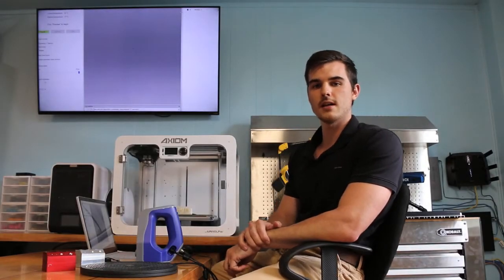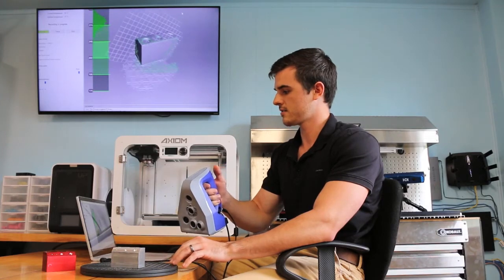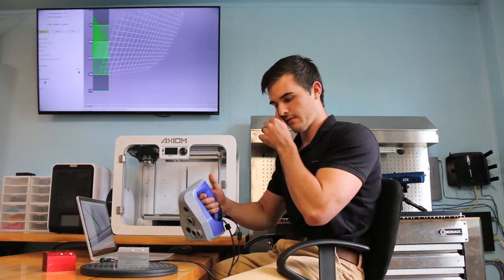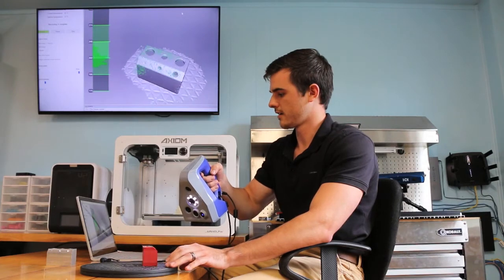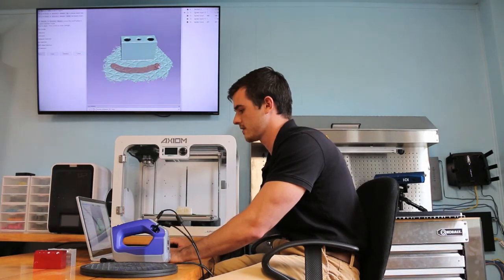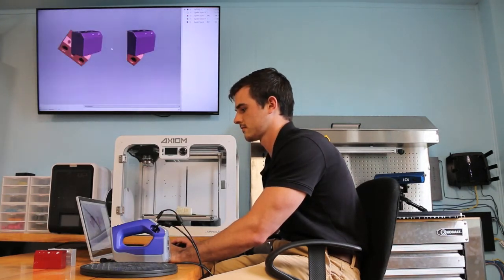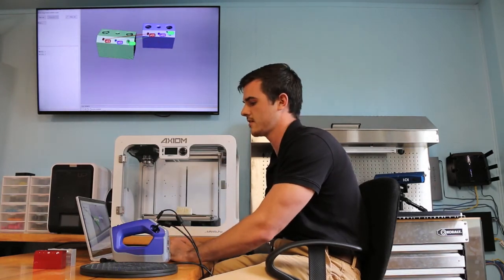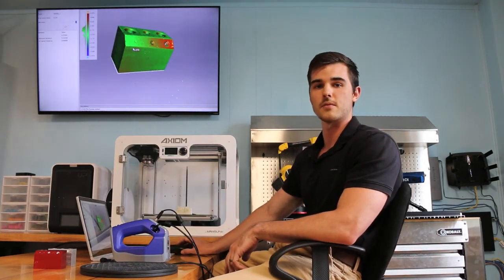Artec Space Spider: Comparison Feature in Artec Studio 3D Scanning Software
Tom demonstrates how to compare two 3D models inside Artec Studio software after the physical parts have been scanned using the Artec Spider metrology grade 3D scanner. This feature is great for comparing models for wear and tear. Artec Studio comes with basic deviation analysis tools for measurement analysis. You can compare scans and models with surface distance maps.